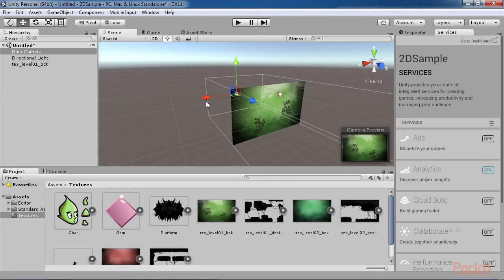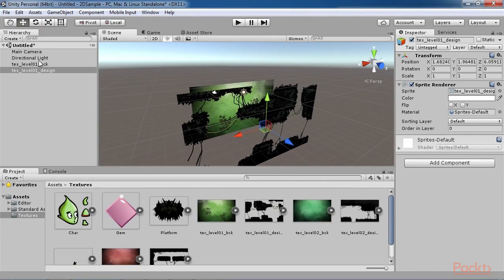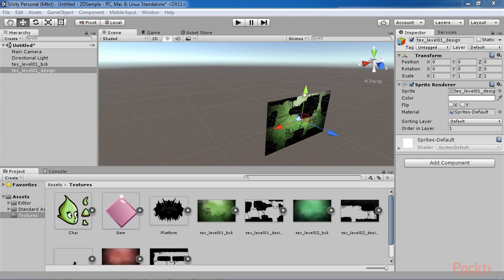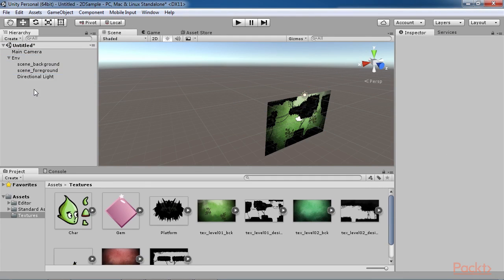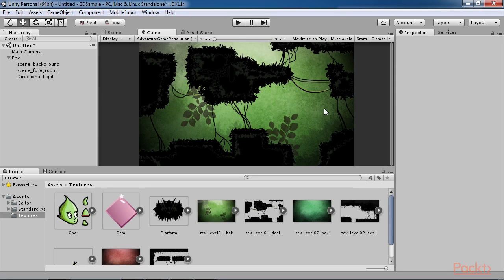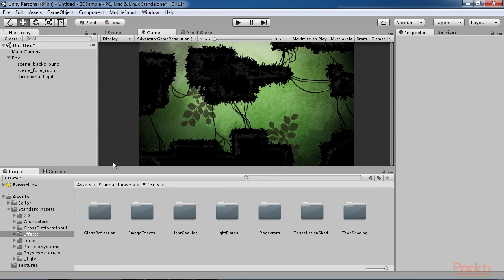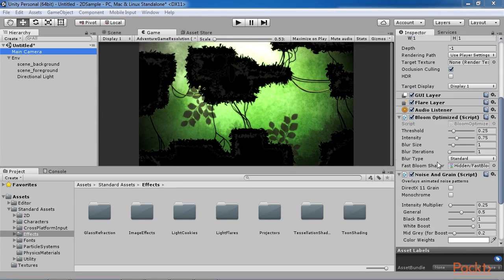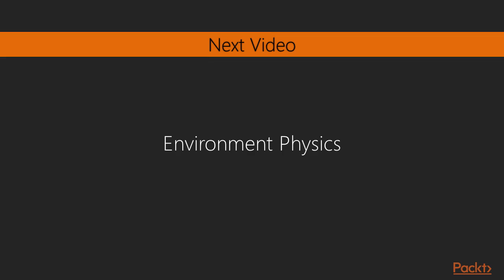41 Creating an Environment – Getting Started